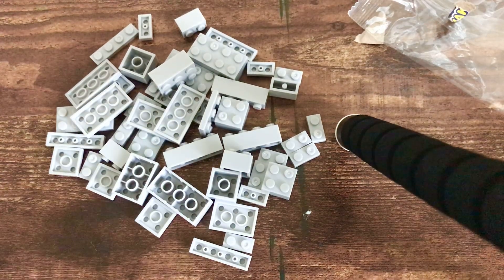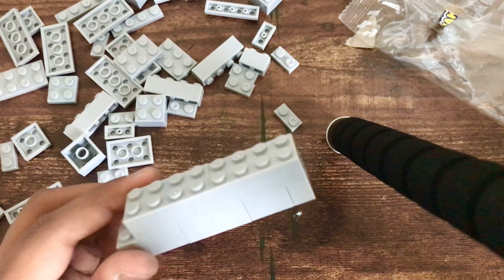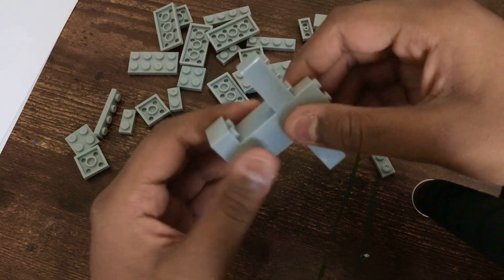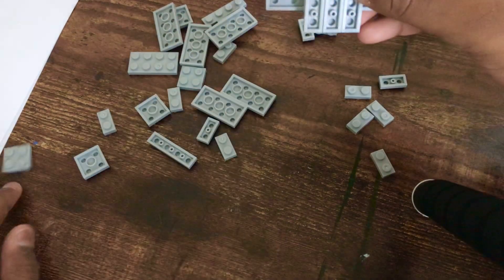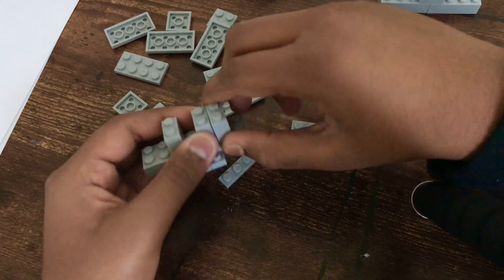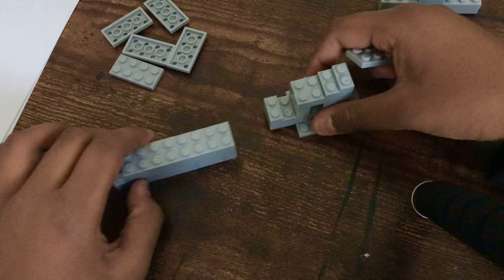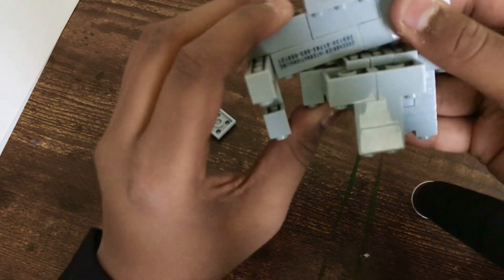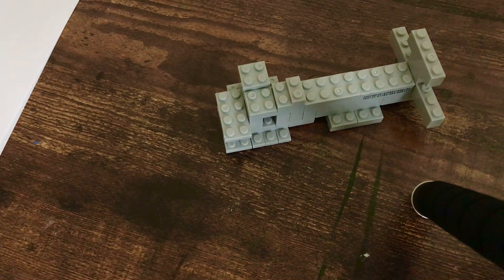Lego Building Ideas |Easy beginner LEGO build |A simple LEGO build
LEGO Building ideas step by step easy way
Easy beginner LEGO build